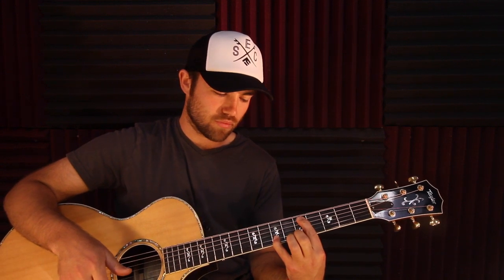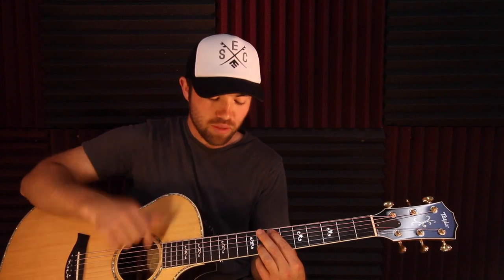Let's Learn Some Chords! Cool Open G Chord Voicings Up The Neck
Great chords for worship.